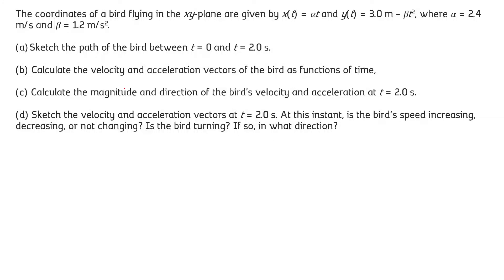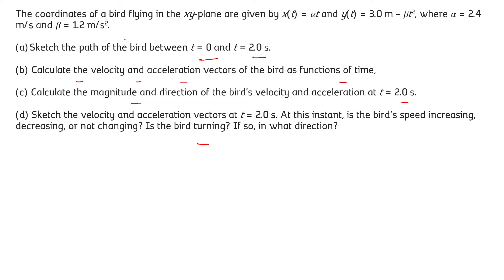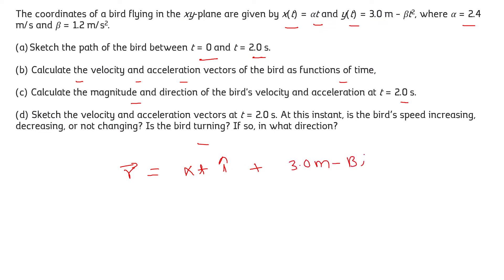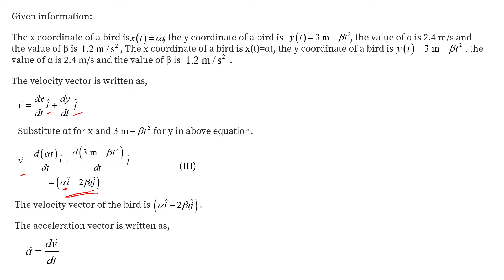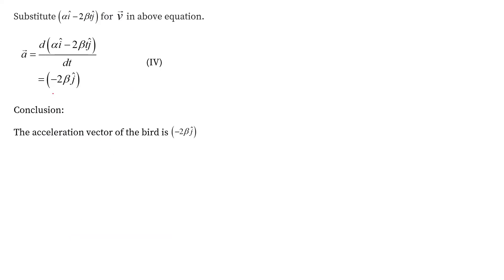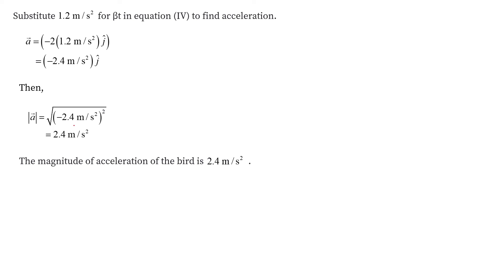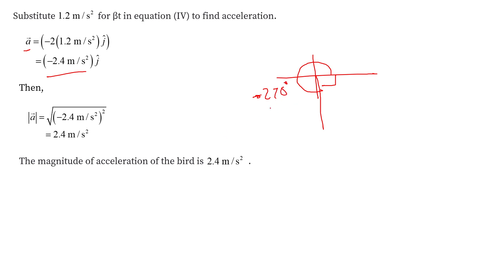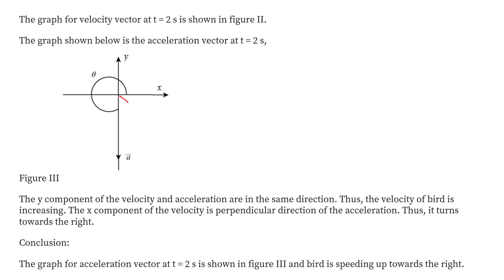Calculate the velocity and acceleration vectors of the bird as functions of time.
CALC The coordinates of a bird flying in the xy-plane are given by x(t) = αt and y(t) = 3.0 m – βt2, where α = 2.4 m/s and β = 1.2 m/s2. (a) Sketch the path of the bird between t = 0 and t = 2.0 s. (b) Calculate the velocity and acceleration vectors of the bird as functions of time, (c) Calculate the magnitude and direction of the bird's velocity and acceleration at t = 2.0 s. (d) Sketch the velocity and acceleration vectors at t = 2.0 s. At this instant, is the bird’s speed increasing, decreasing, or not changing? Is the bird turning? If so, in what direction?